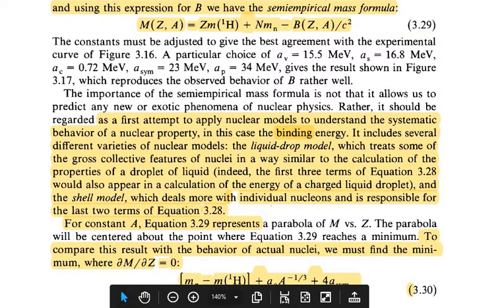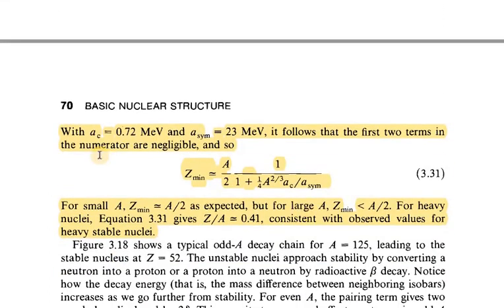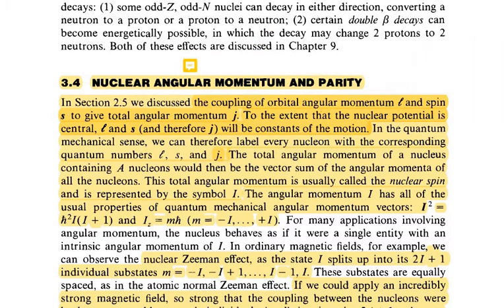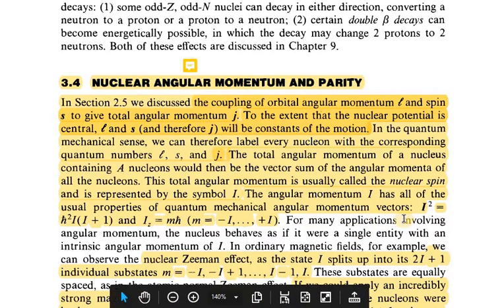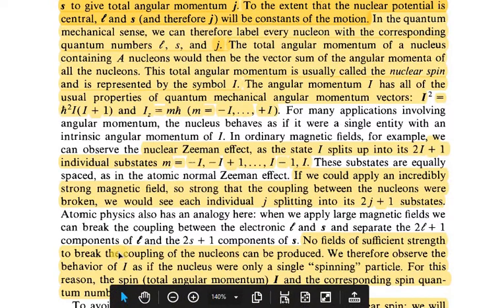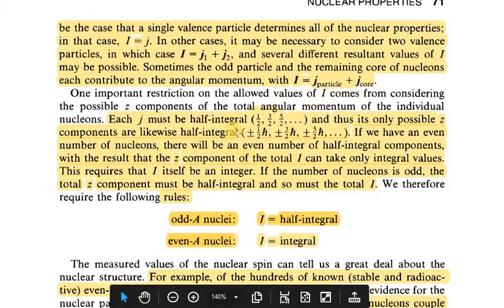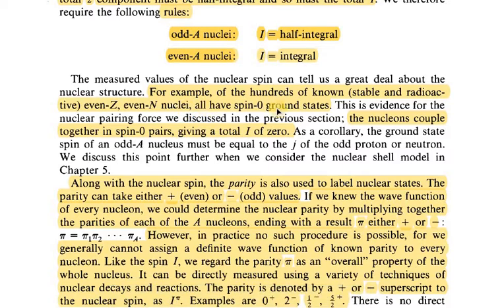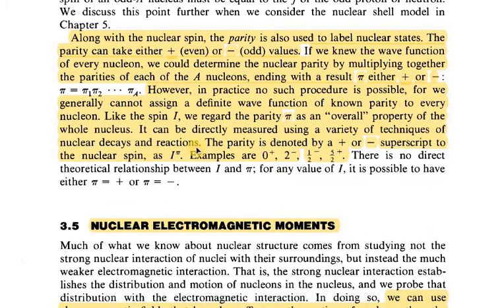nuclearspinandparity25062020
Nuclear Spin and Parity